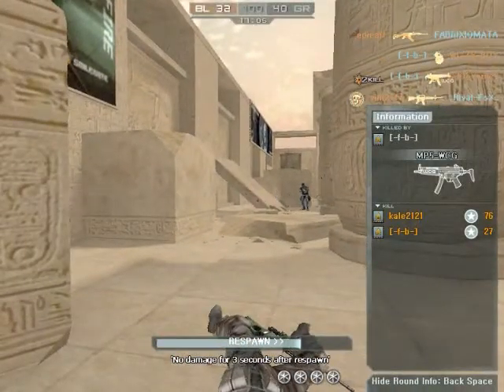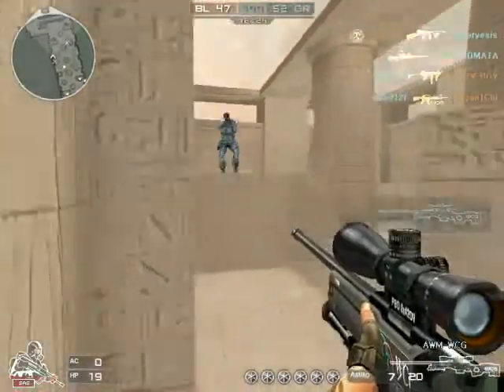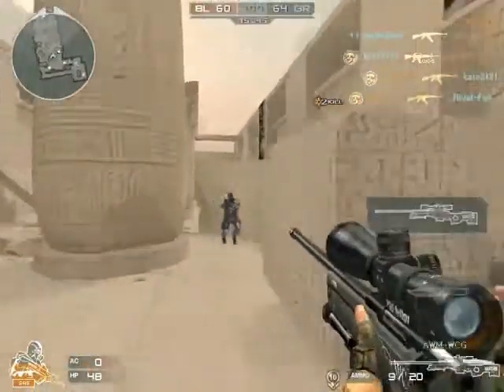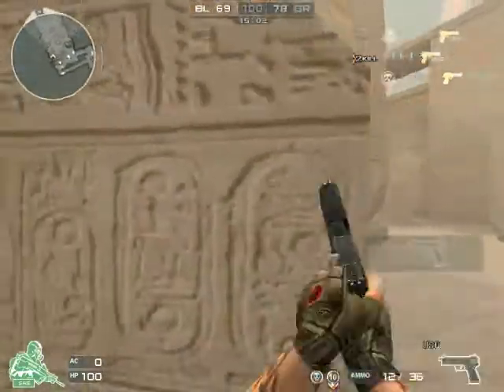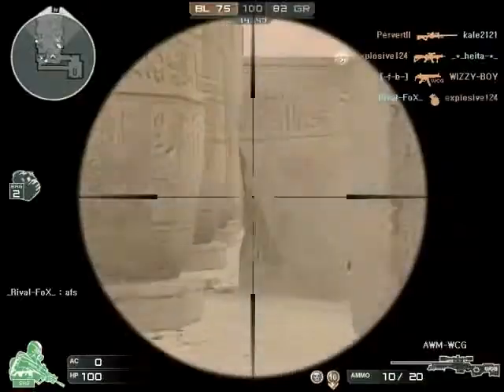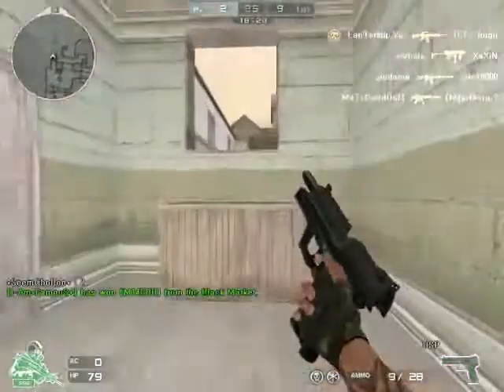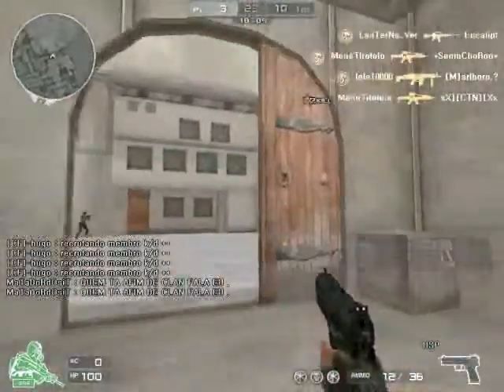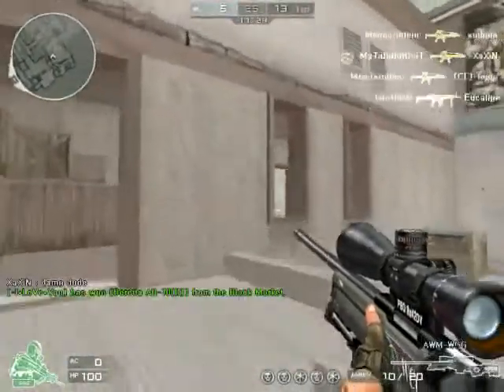Crossfire- AWM-WCG Review (Commentary and Gameplay)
Thompson gun will be next

Link to Iamtheinstinct